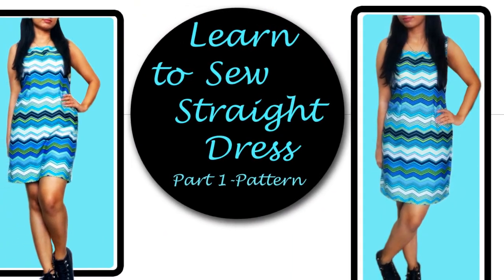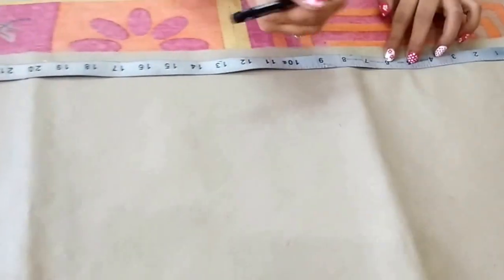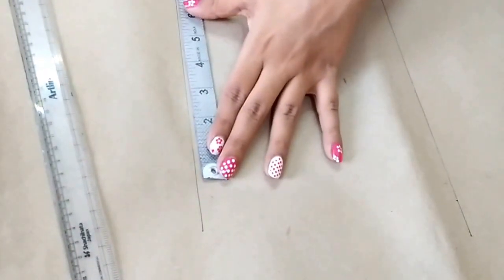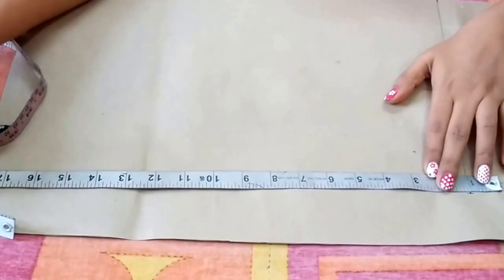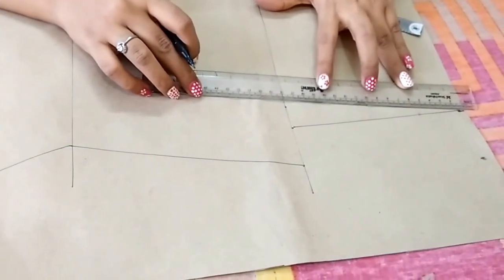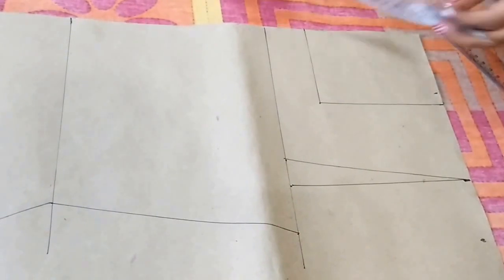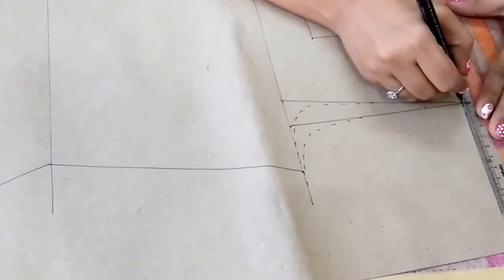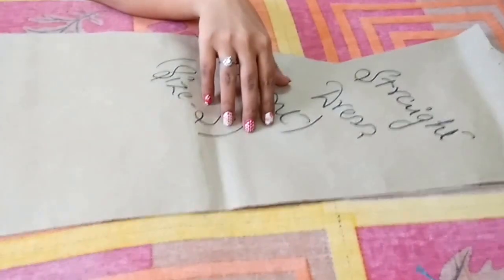How to Sew Simple Dress / Straight Dress / Sheath Dress (Part-1 Pattern)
Straight Dress/ Sheath Dress,  Most Trendy Dress, You can find it on online clothing stores or in malls but what about making one for yourself or to gift your sister or friend, Isn't it great. So i got very easy to understand, step by step tutorial to make Pattern for Straight Dress.

XoXo
Ruby